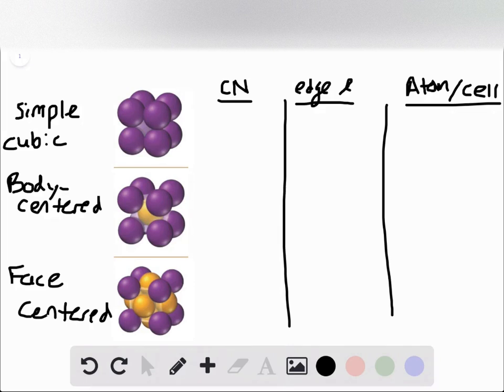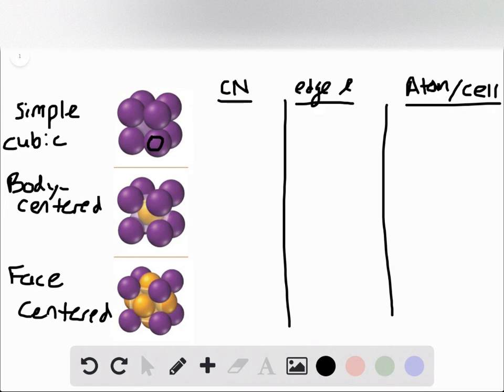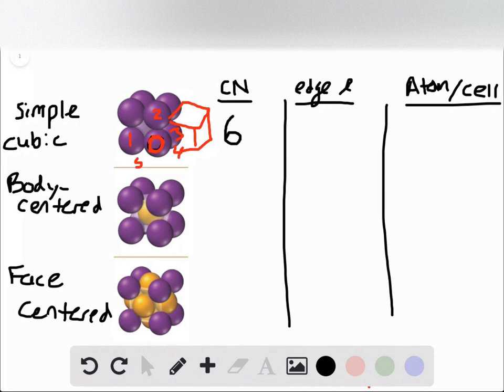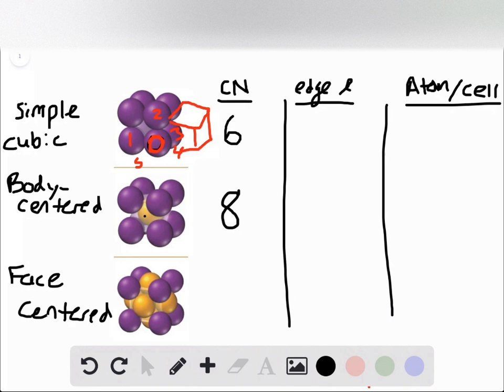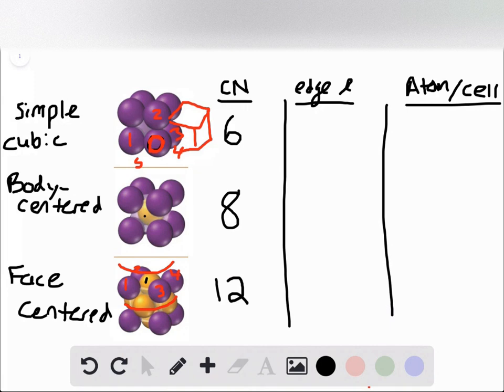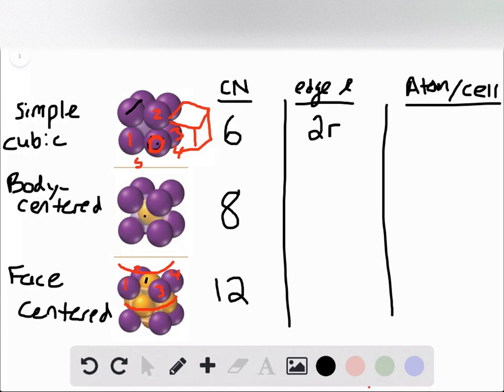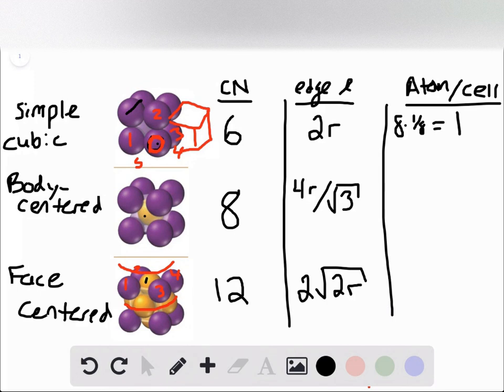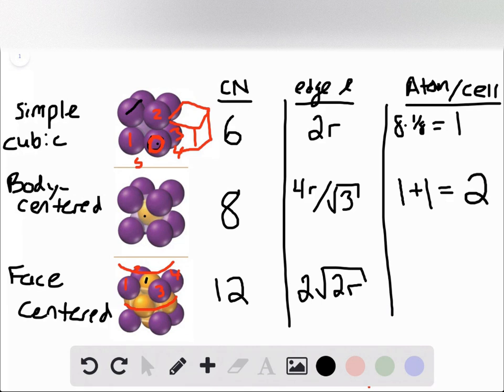For each of the cubic cells in the previous problem, give the coordination number, edge length in te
For each of the cubic cells in the previous problem, give the coordination number, edge length in terms of r, and number of atoms per unit cell.